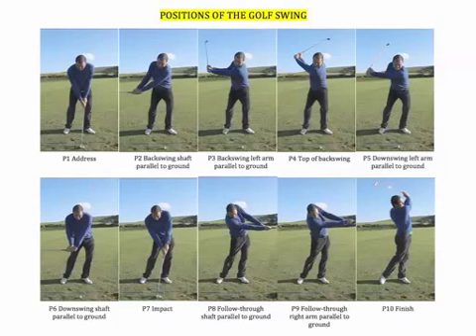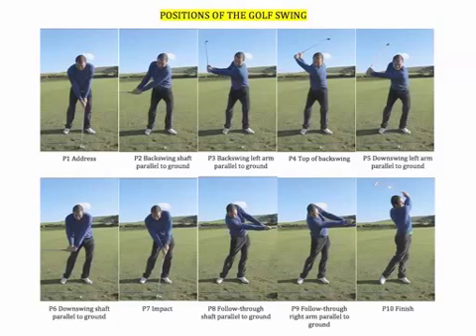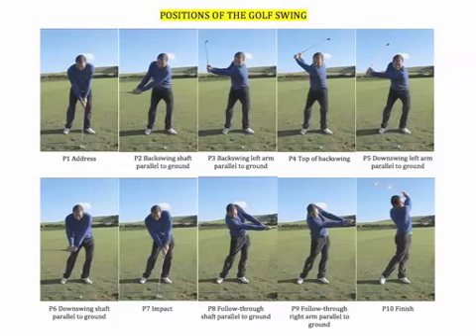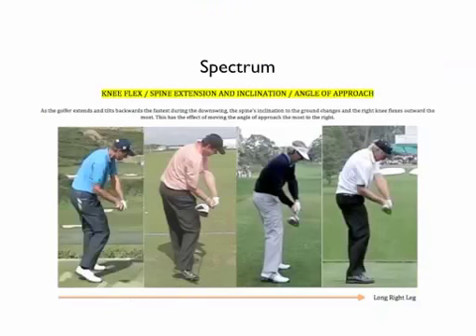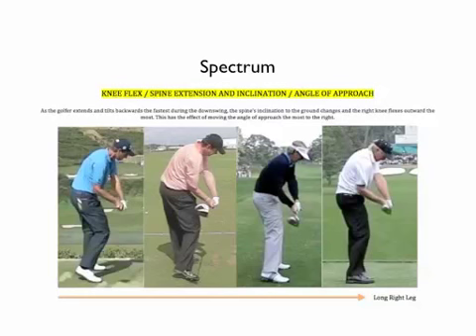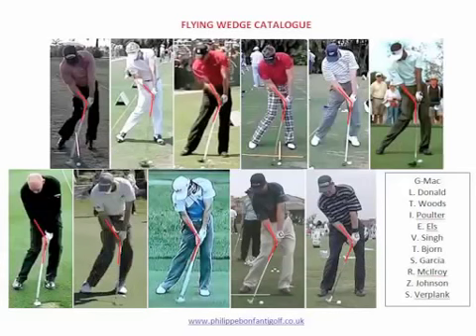Positions of Golf Swing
To see how you can practice with Philippe Bonfanti, near Bournemouth in Dorset, or via online lessons,

P1-P10 definitions and what are they useful for?

Please feel free to post COMMENTS and QUESTIONS below.

Philippe is a multi-pattern golf instructor who teaches golfers of all abilities using a tried and tested system that enables sustained and lasting progress for all golfers.